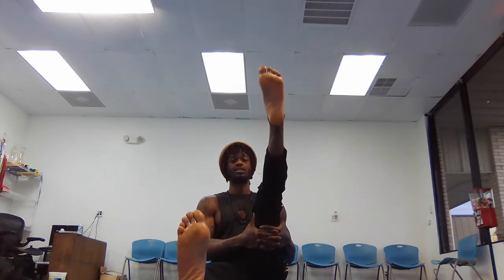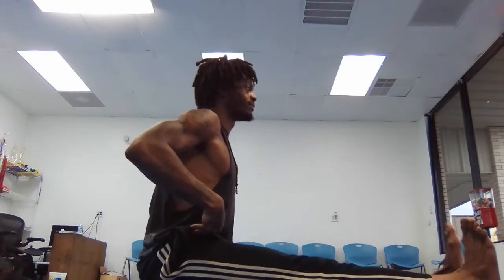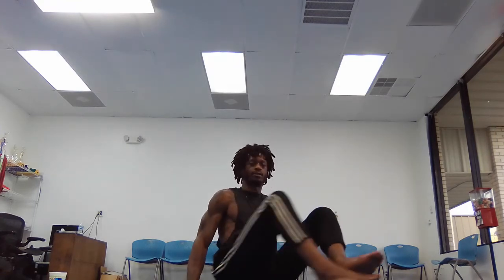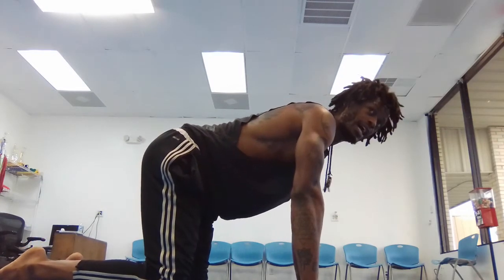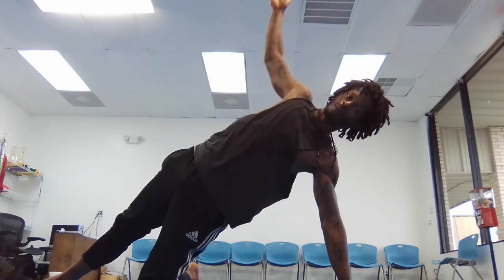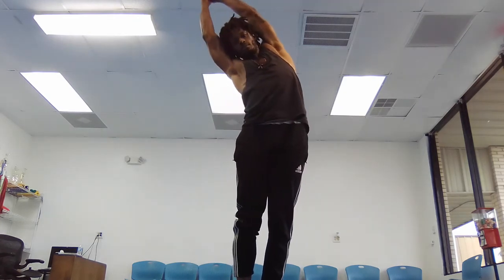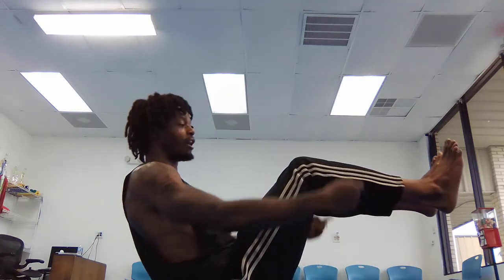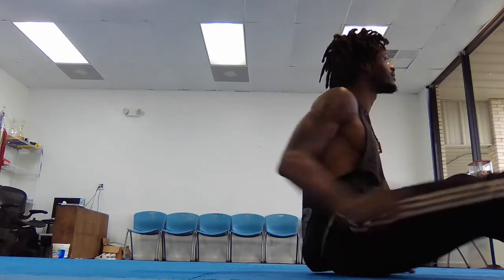YTT300 Practicum 2